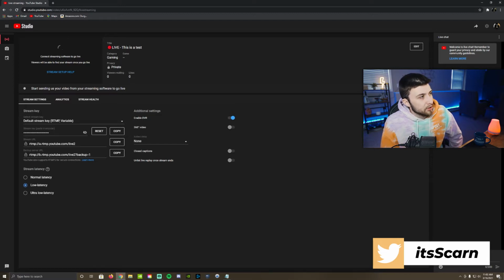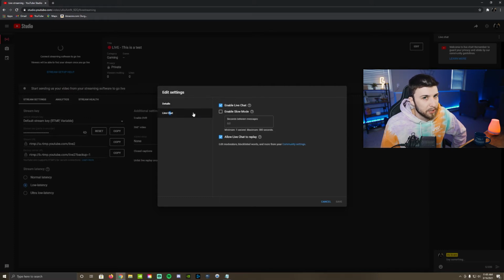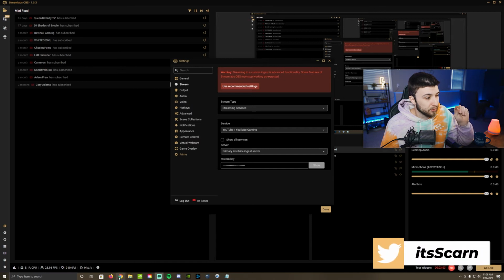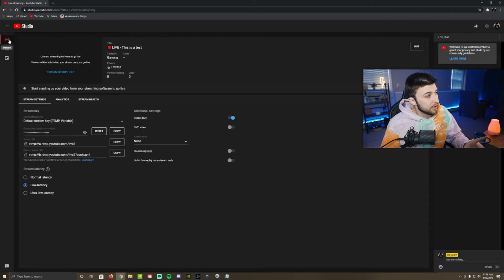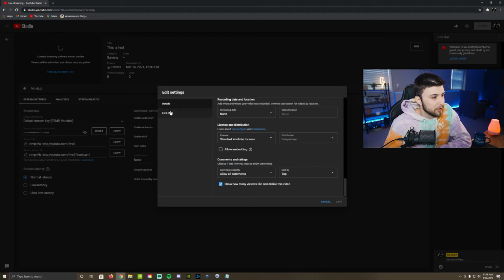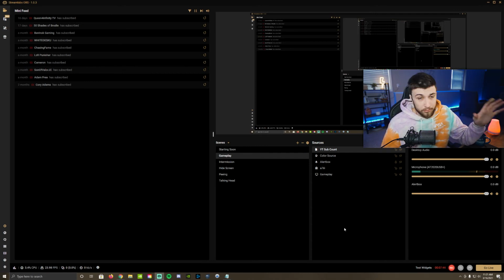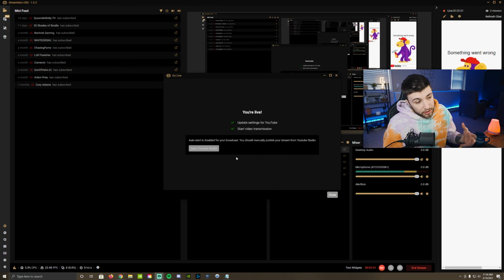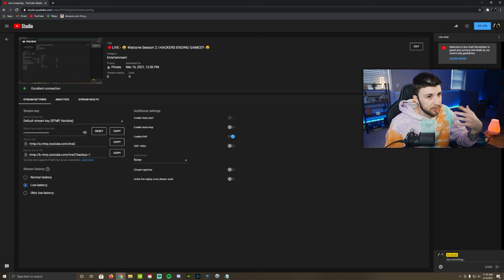How to GO LIVE on YOUTUBE using STREAMLABS OBS (Everything you need to know)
This is an in depth video on how to go Live on YouTube using Streamlabs OBS. I made sure that this video covers EVERYTHING you need to know in regards to setting up your first stream on YouTube. When it comes to using a streaming software like Streamlabs OBS, there's four different ways to set up your live stream. I cover all of those methods right here so it can be your one stop shop on everything you'll need to go live. Hope you find this helpful!

0:00 Intro
1:19 Activate YouTube Live
3:42 Go Live INSTANTLY through YT
9:41 Schedule Stream through YT
15:44 Go Live INSTANTLY through SLOBS
21:49 Schedule Stream through SLOBS
29:24 Outro